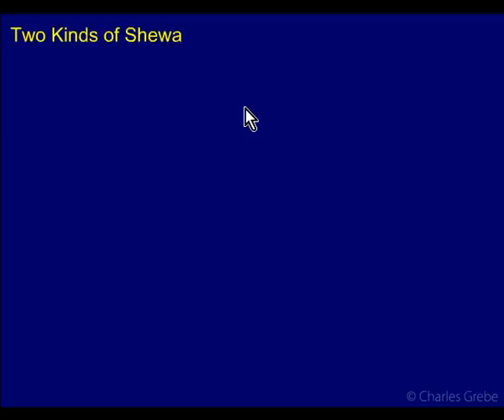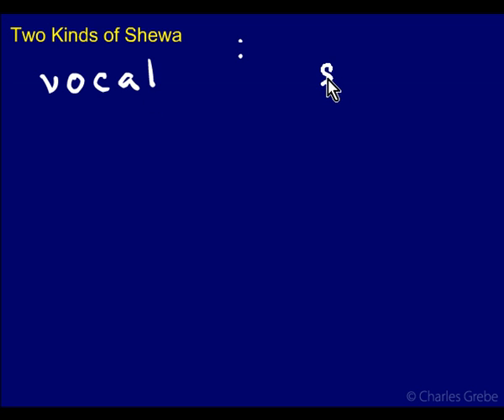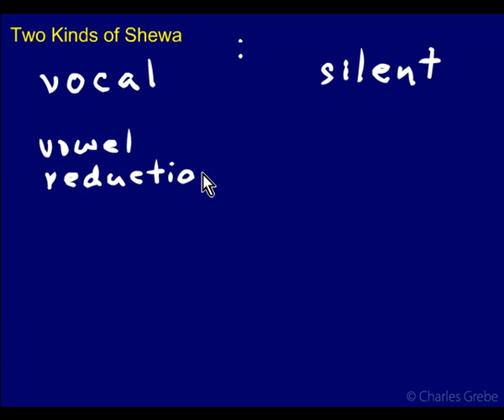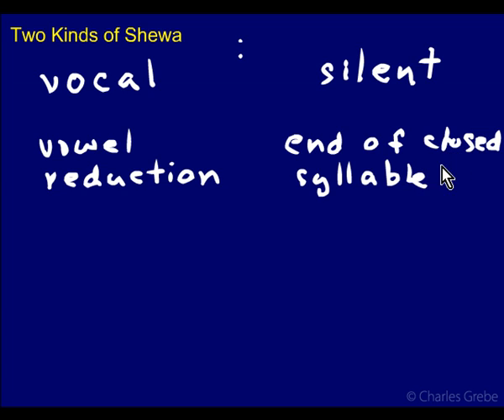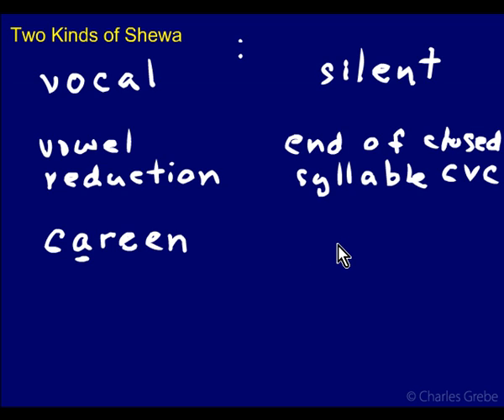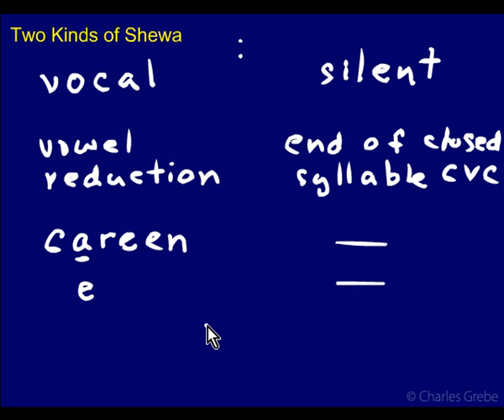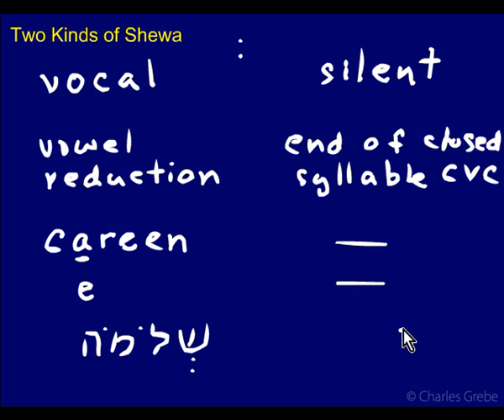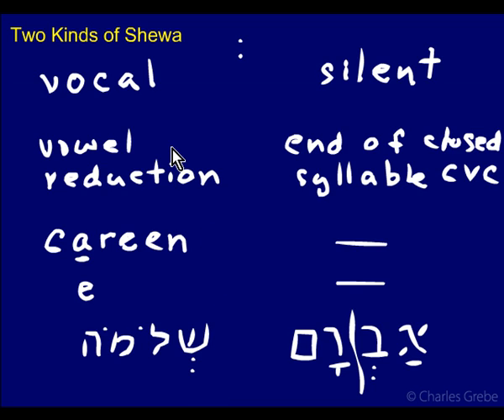3.01 - Two Kinds of Shewa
3.01 - Two Kinds of Shewa